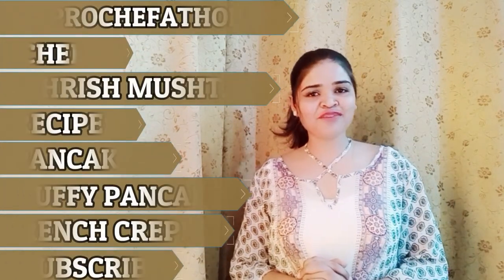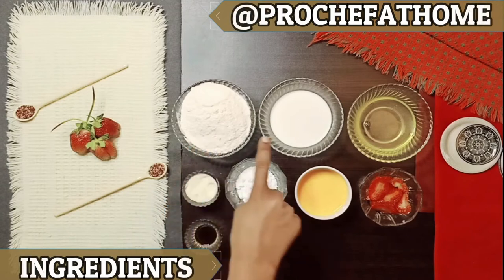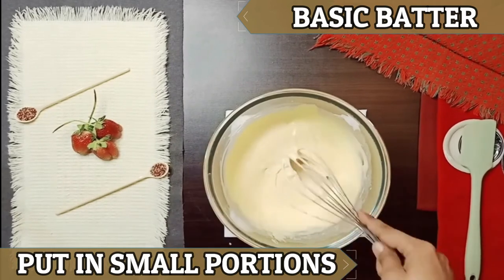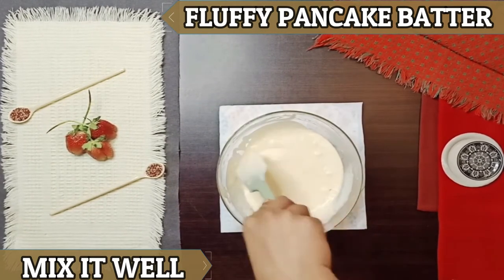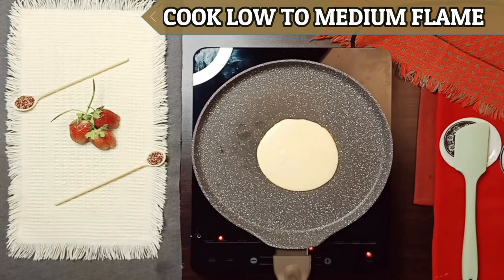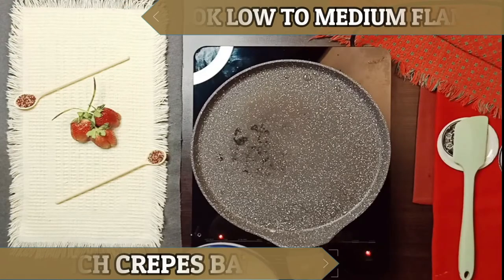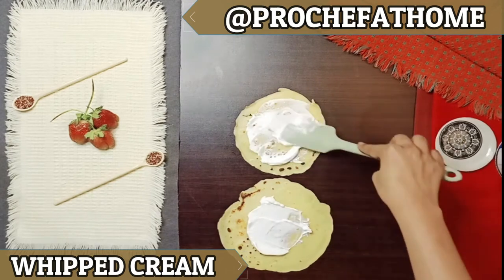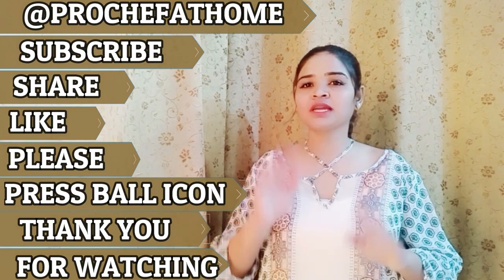3 Basic Cake Recipes - Pancake, Fluffy Pancake & French Crepes | Pro Chef at Home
Hello all Foodie!

Hope you all are doing great and having fun with delicious & tasty foods. In this video, Pro Chef at Home is going to cover 3 Basic Cake Recipes and will teach you  how you can make fun with Cake Recipes at Home. Pro Chef at Home will teach you how you can make 3 Basic Cakes "Pancake, Fluffy Pancake & French Crepes" Recipes in Pro Chef at Home style. You can make these 3 Basic Cakes "Pancake, Fluffy Pancake & French Crepes" Recipes by using only one batter. To learn how to make these 3 Basic Cakes Recipes " Pancake, Fluffy Pancake & French Crepes" with Pro Chef at Home, a complete descriptive and step by step video is here by Chef Sehrish Mushtaq.

I'm pretty sure you and your family will love the taste of these basic cakes "Pancake, Fluffy Pancake & French Crepes" made by Pro Chef at Home for you.

Enjoy the best taste with Pro Chef at Home and stay Happy with Healthy Food. Give your family a better and healthy taste like a Pro Chef.

If you like the effort give Thumbs up to this video, support by Subscribing my YouTube Channel and share the video to your love ones to learn how to cook/bake healthy food with Pro Chef at Home like a Pro Chef.

 Other suggested videos for you

Ramzan Iftari Ideas, Chana Chat, Imli ki Chatni, Hari Chatni&Raita, Ramzan Special, Pro Chef at Home

White Creamy Pasta | Pasta in White Sauce | Creamy & Cheesy White Sauce Pasta |  Pro Chef at Home